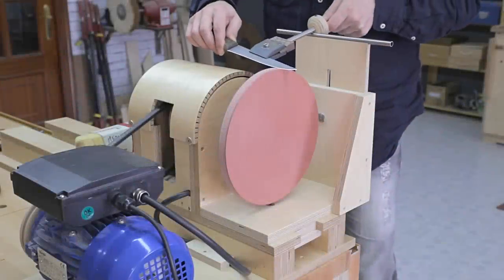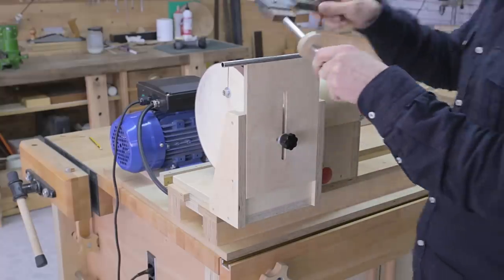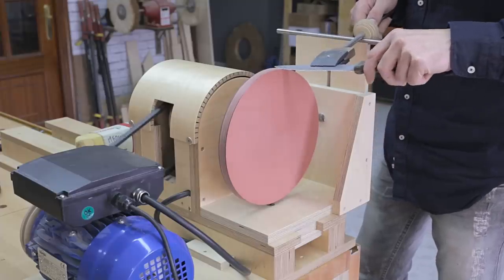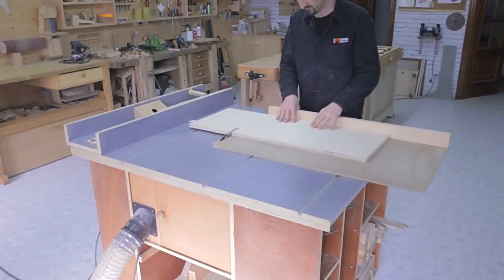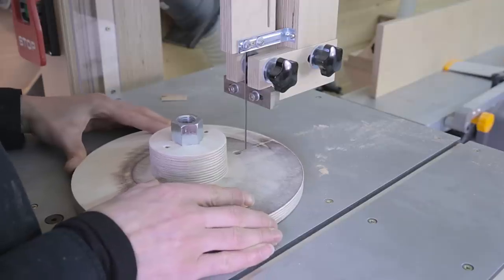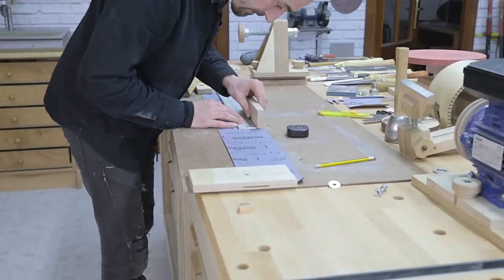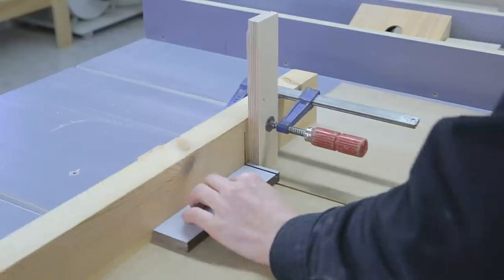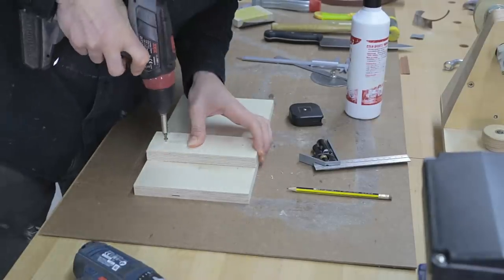Homemade Knife Sharpening Lathe Attachment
I've wanted to make a knife sharpening jig for some time so that I can sharpen my knives more comfortably and accurately, and I've finally finished it.